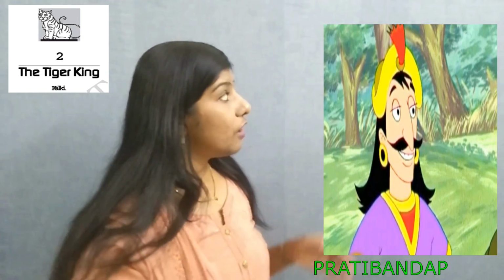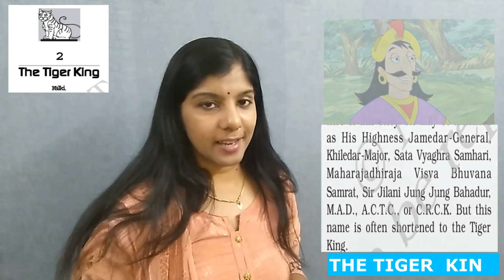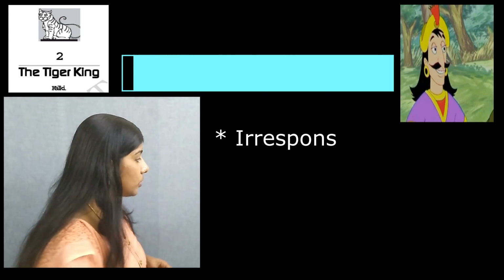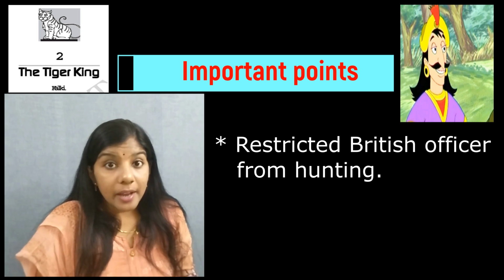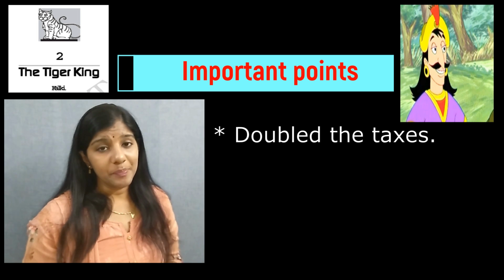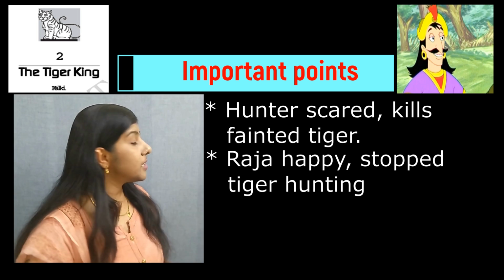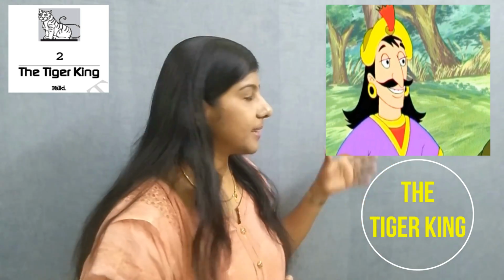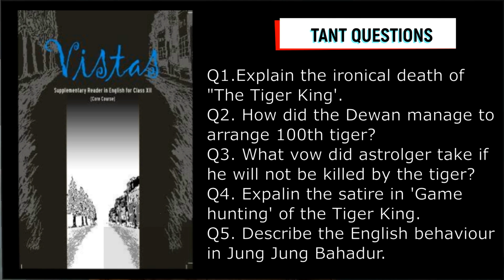CBSE Class 12 VISTAS Chapter -2, The Tiger King by Kalki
This video gives a  perfect quick summary of the chapter with to the point explanation and listing of important events, themes and important questions.